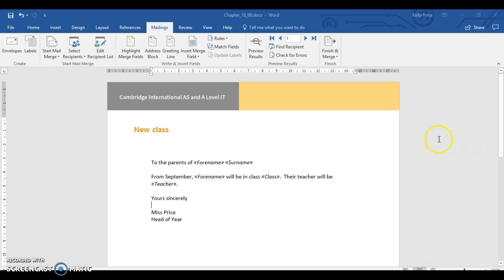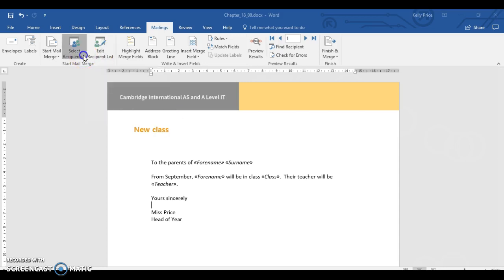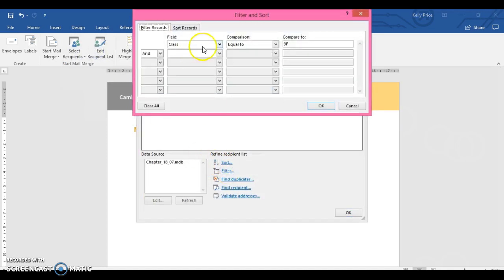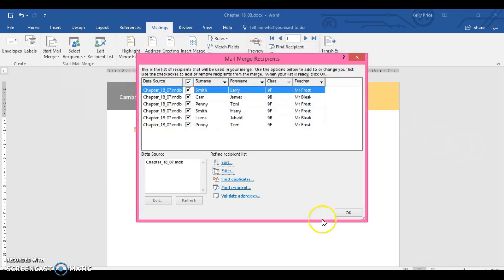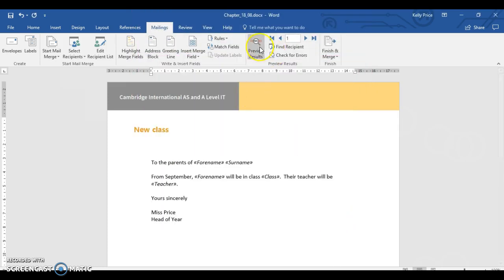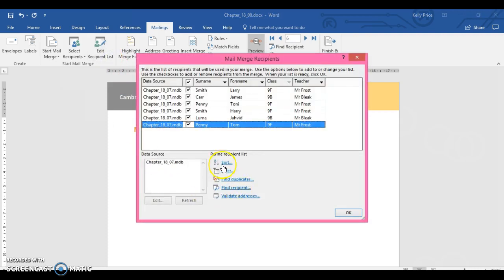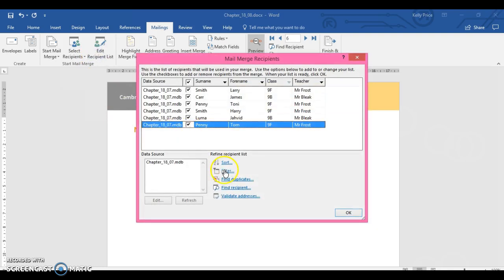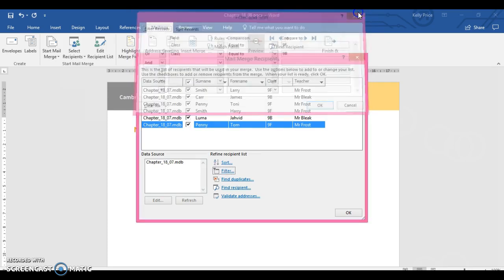Filtering in Mail Merge